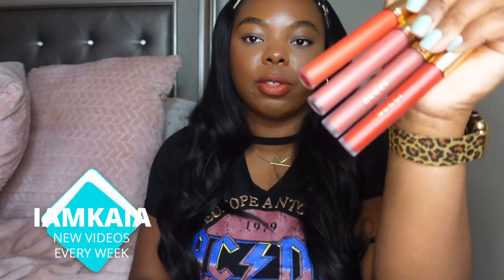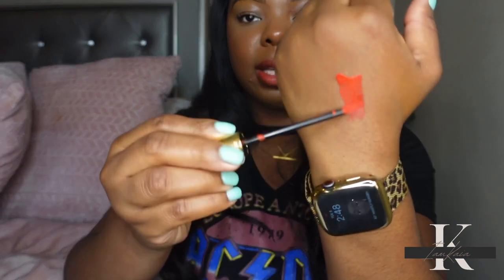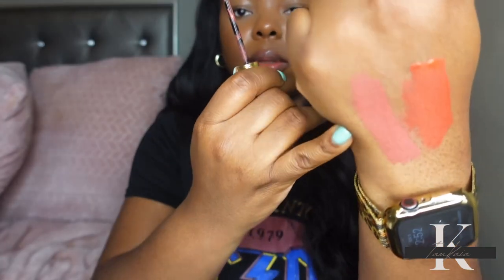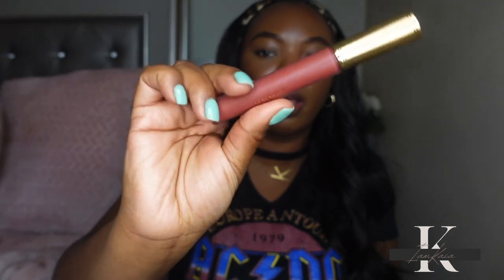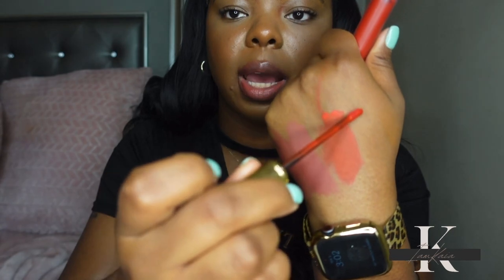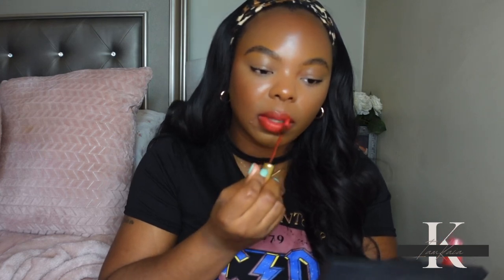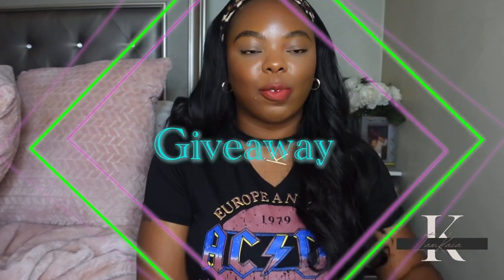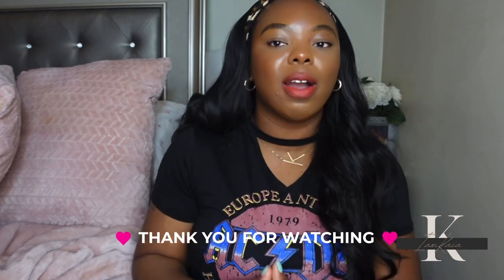New ! Gucci Rouge A Levres Liquid MATTE Liquid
Hey y’all in this video I will doing a first impression of Gucci ROUGE A LEVRES LIQUID MATTE lipsticks  in multiple shades. Hope y’all enjoy this video.

Links are listed below ⬇️

FAQ’s 📝